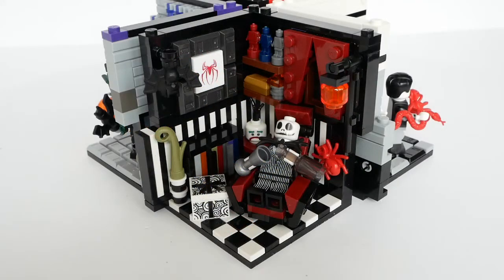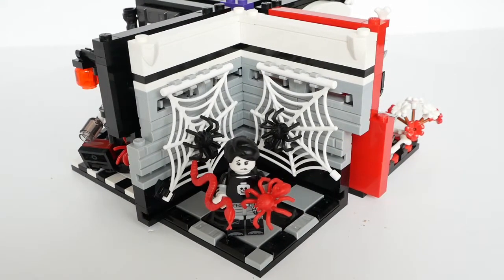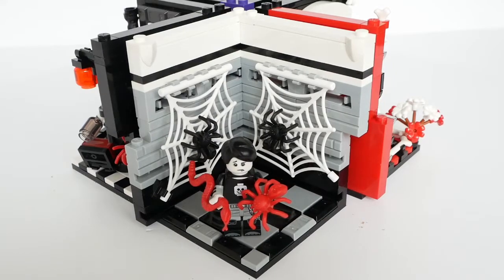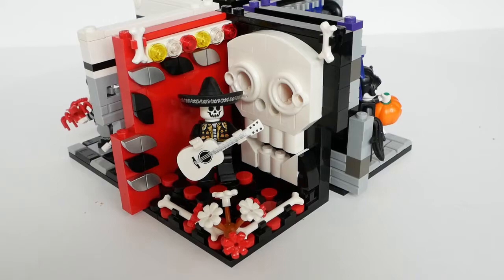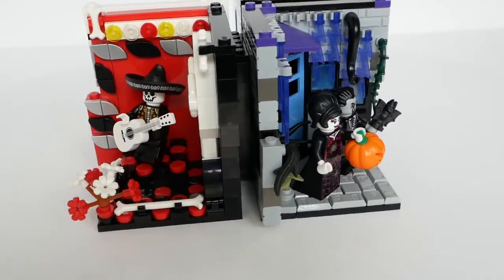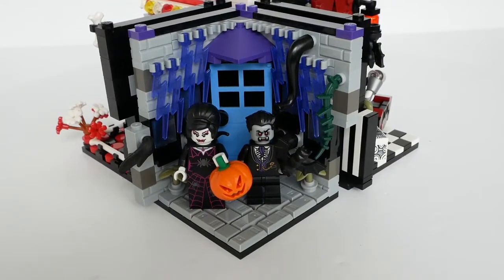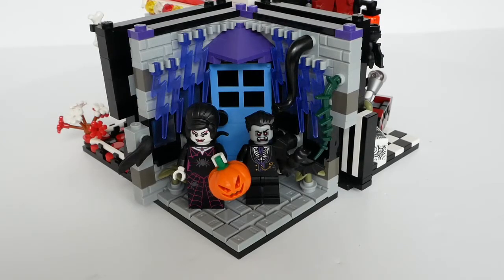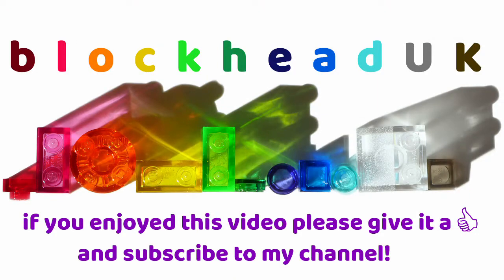Halloween 3 Minifig Themed Habitats #23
This is the third consecutive year that I have made some Habitats for Halloween, and this time I present Jack Skellington, Spooky Boy, Skelly Mariachi and Mr & Mrs Vampyre.

The first in this gruesome quartet shows Jack Skellington relaxing in his study with a bottle of something caustic. The stripy wallpaper matches his suit and the dark decor matches his personality.

Spooky Boy has lost his book of Spooky Tales and so has taken up keeping dangerous pets as a hobby. He looks like he might be regretting this decision.

Skelly Mariachi came from the Build A Minifigure Halloween selection at my local LEGO store, but he has now acquired a much more suitable white guitar. He is playing a gig at his favourite venue, the Skull Club. I can't take credit for the skull design as this is a part I have reused from the Creator 3-in-1 Pirate Rollercoaster, but it does look rather good here.

The final habitat shows Mr & Mrs Vampyre who are decorating the outside of their home with spooky things before the kiddies turn up to do trick or treat.

Let's take a closer look at each habitat.

And of course, here's how they look stacked up together.